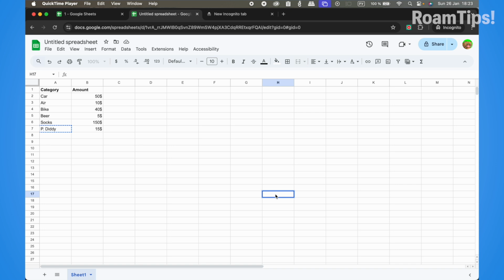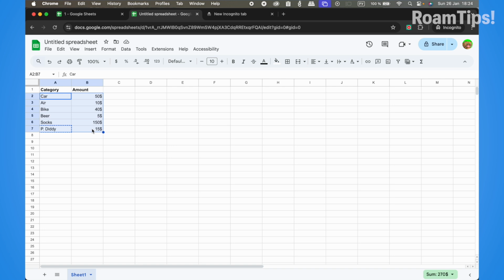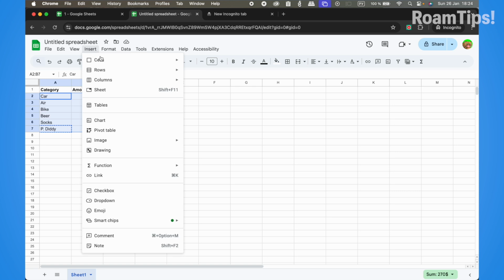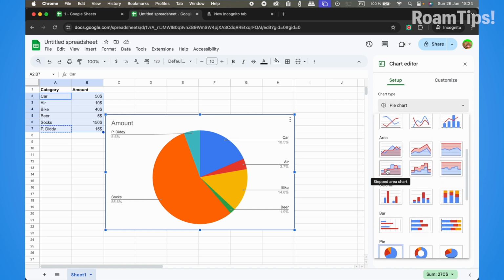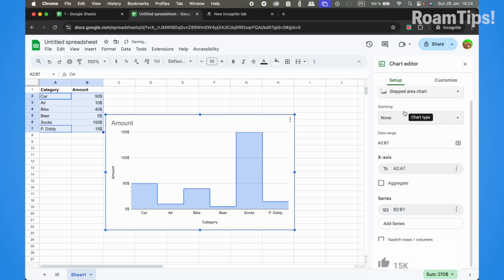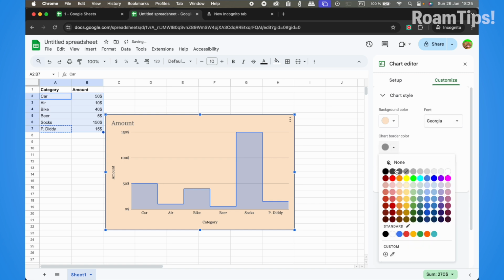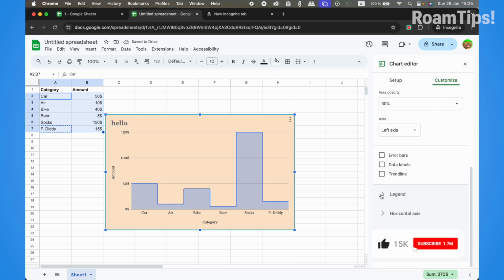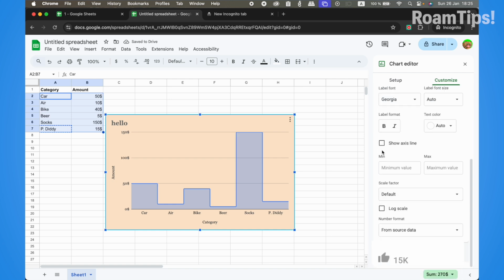How to Make a Stepped Area Chart in Google Sheets | Complete Guide